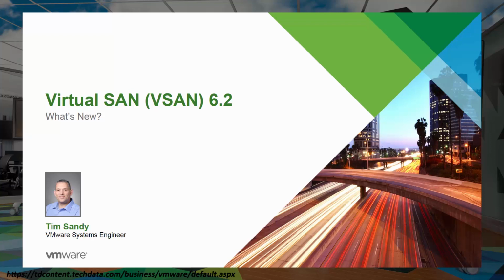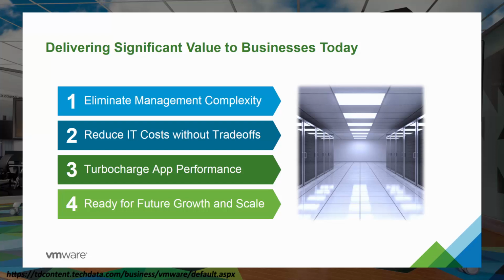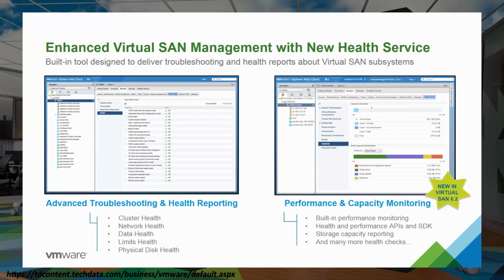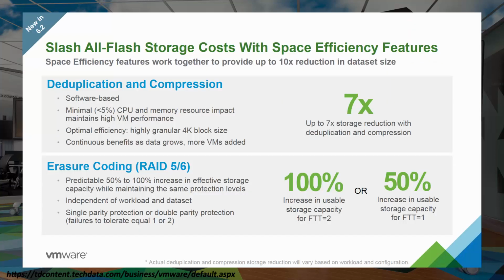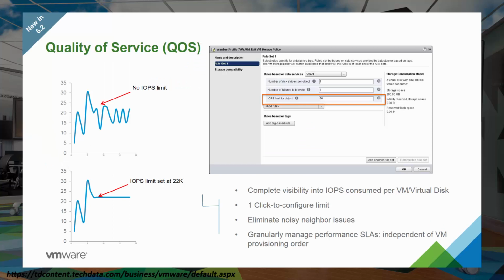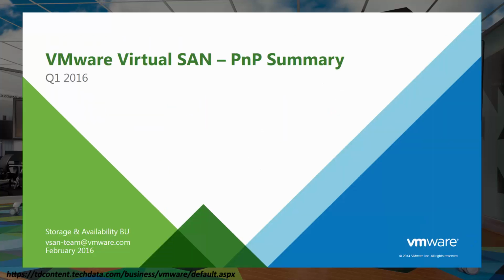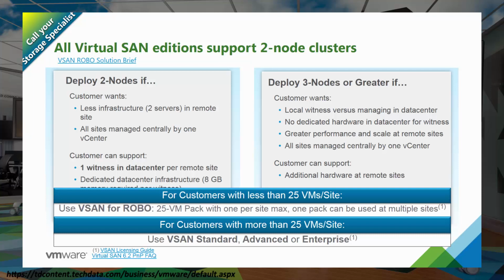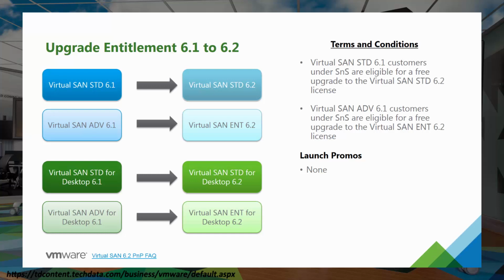Sales 101 What's New in VSAN 6 2